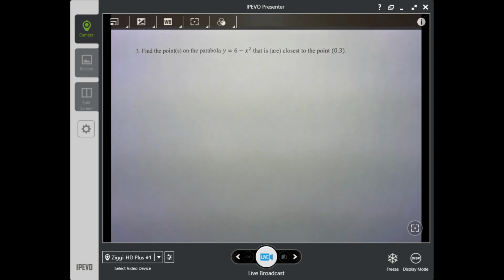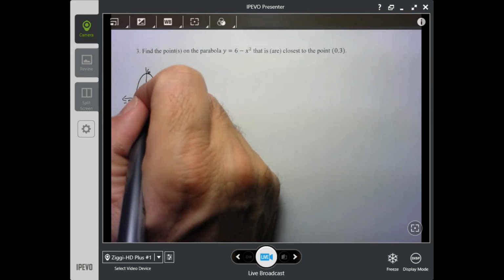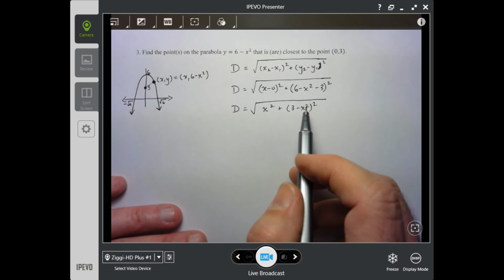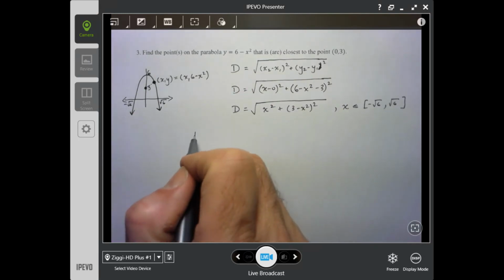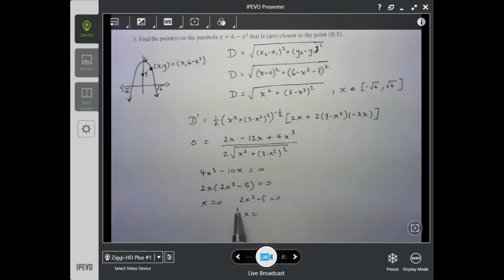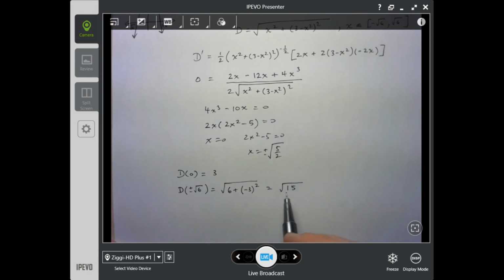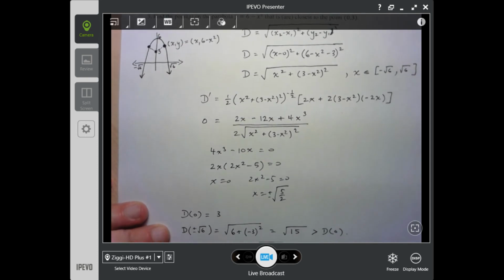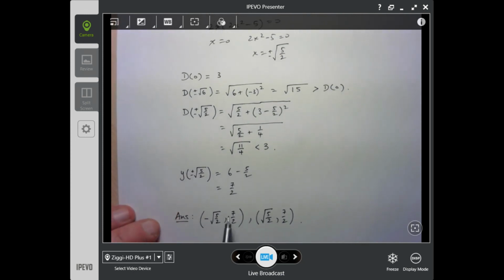MCV4U Unit 4 Lesson 2 (Optimization) Part 3